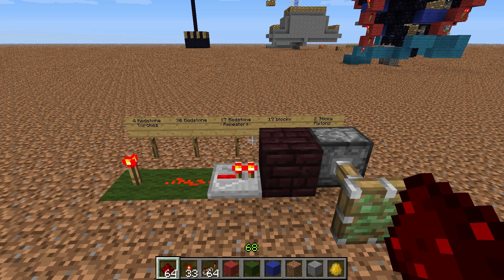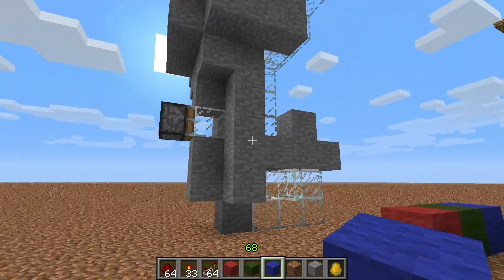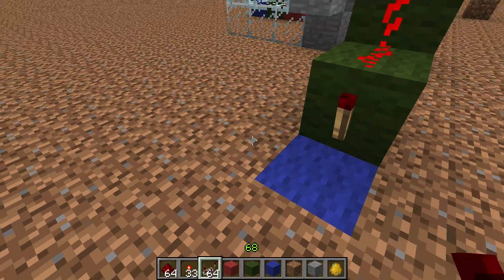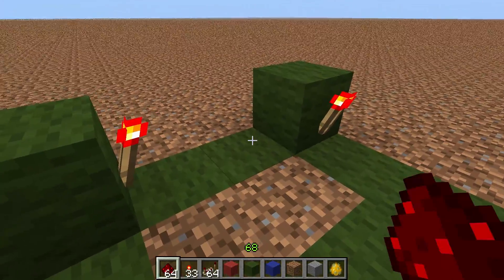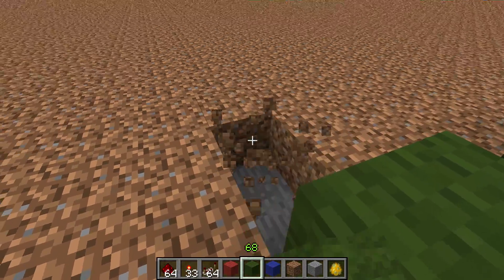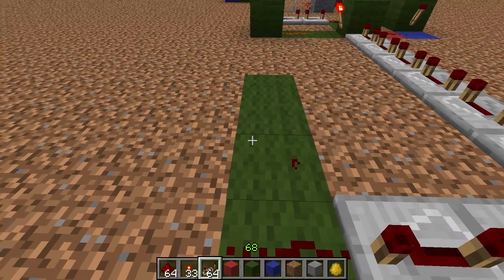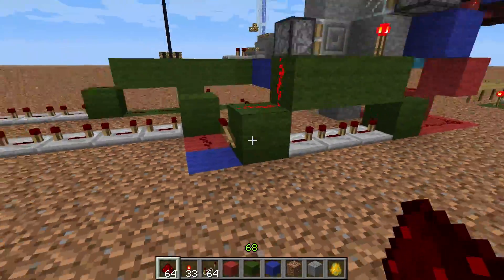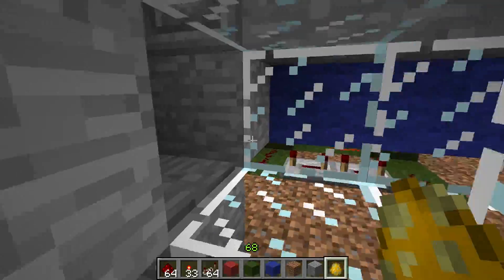Tutorial - Cheap Blaze Grinder Circuit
This is a step-by-step build of the redstone circuit that controls my Cheap Blaze Grinder. my design for a blaze grinder. I explain the different parts of the build and how they work together. I also issue a challenge for people to optimize this to use fewer resources (while still performing the same function).

If you like this video, please consider sharing/retweeting/upvoting it.

Thanks to Mohawkgwai for the wooden pressure plate ideas. You can see his video about it here:

Tools and mods used to make this video: Minecraft V1.3.2, Fraps (registered), Audacity, Adobe Premiere Pro CS6.